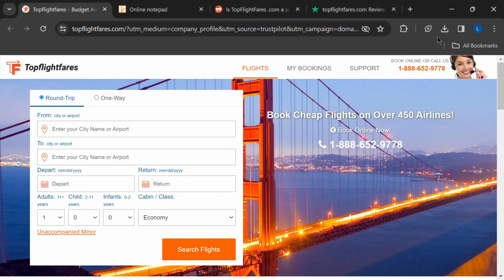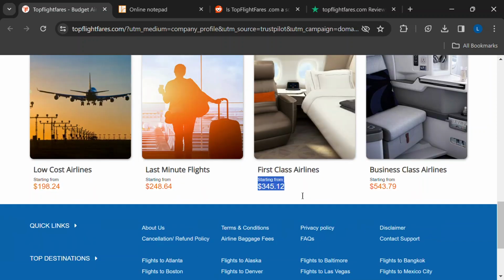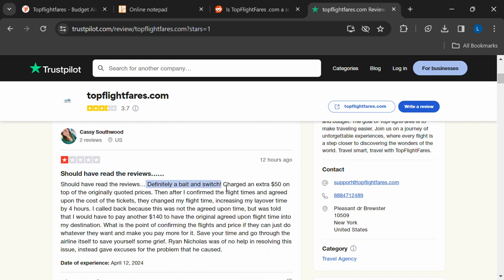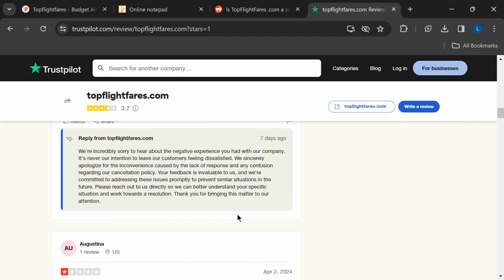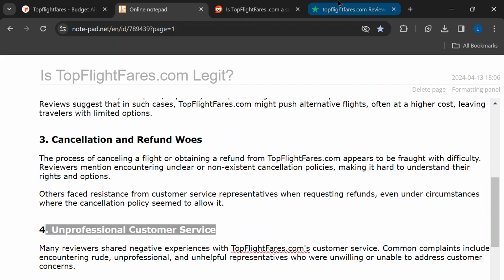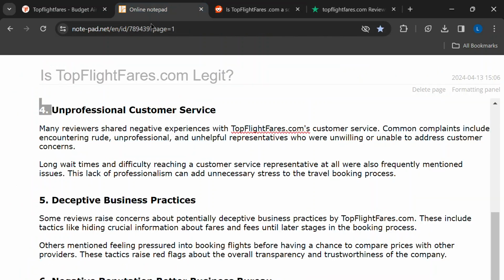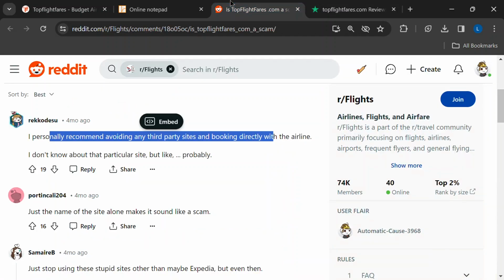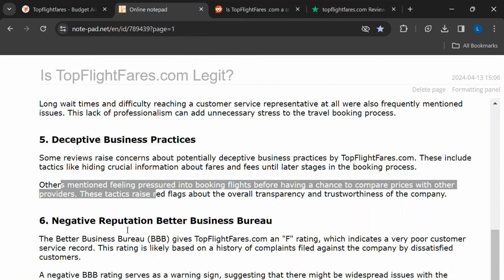TopFlightFares.com Review: Is It Safe To Buy Tickets From?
Finding the perfect flight deal can feel like striking gold. Travel websites like TopFlightFares.com promise unbelievably low fares, but are these deals too good to be true?

Let's check in this video, if TopFlightFares.com Legit Or Scam?

This video aims to provide an unbiased review of TopFlightFares.com.
This channel doesn't promote any website/app or platform. The videos on this channel only provide reviews on based of users' opinions and feedback.